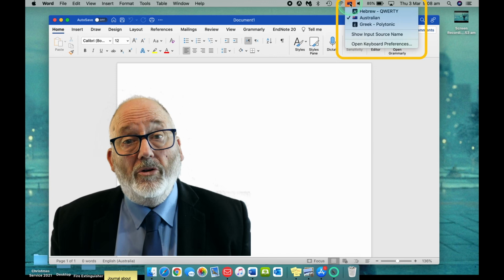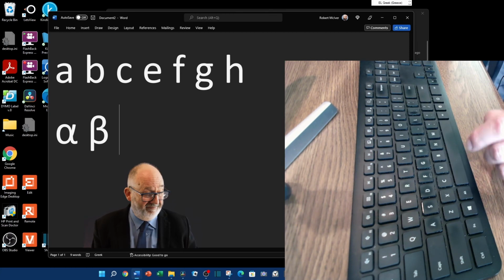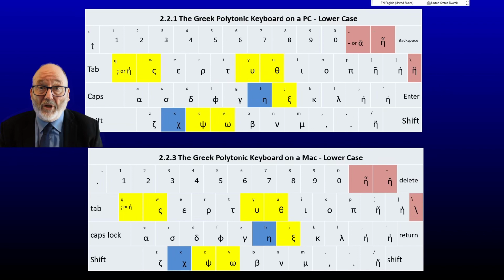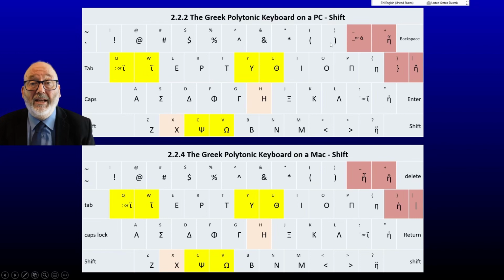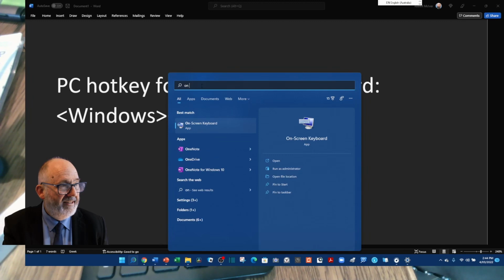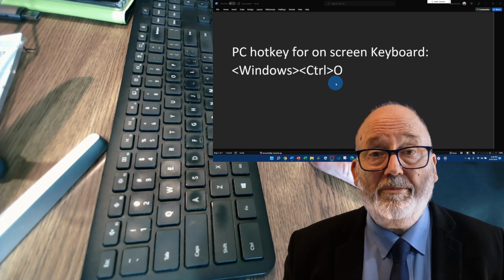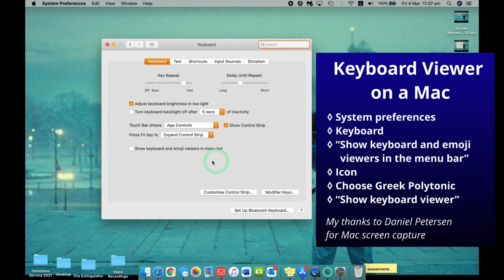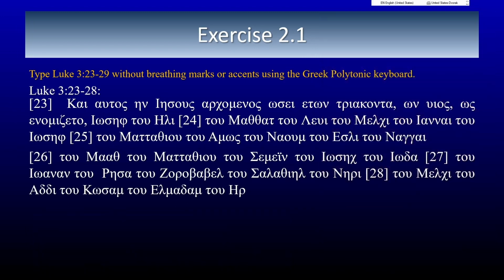02 2 How to type the alphabet on the Greek Polytonic Keyboard Ver2 2024 02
In this video you will see how to use a Greek Polytonic Keyboard to type the characters of the Greek alphabet.  It explains how to choose the keyboard on a Mac, Windows 10 and Windows 11, how to use the on-screen keyboard to find letters, and shares tips on how to make it easier to use the Greek Polytonic Keyboard.
This video is part of a series of three videos by Rob McIver on the Greek Polytonic Keyboard:
02-1 How to Install the Greek Polytonic Keyboard on a Mac / Win 11 / Win 10 [3 separate videos]
02.2 How to type the alphabet on the Greek Polytonic Keyboard
02.3 How to add accents breathing marks and iota subscripts using a Greek Polytonic Keyboard
The three videos on the Greek Polytonic keyboard follow Chapter 2 of the book by Robert K. McIver, Beginning New Testament Greek Made Easier.  Latest edition: 8th edition, currently available in paperback and as a Kindle eBook (search 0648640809 for paperback or B0CRBZ22M5 for eBook on amazon.com, amazon.com.au, etc.).

Outline
0:00 Introduction
00:34 Choose the Greek Polytonic Keyboard
01:21 Try the keyboard
02:41 Mapping the Greek letters to the QWERTY keyboard
05:31 On-screen keyboard / Keyboard viewer
08:33 Tips to make it easier to use PolyKB
10:11 Where to find video on using KB to add breathing marks, accents, etc.
10:36 Videos follow book, Beginning NT Greek Made Easier

Beginning New Testament Greek Made Easier, eighth ed.  Martinsville, NSW: Barnard Publishing, 2024.
Intermediate New Testament Greek Made Easier, second edition.  Martinsville, NSW: Barnard Publishing, 2022 (3rd edition will appear in mid 2024).
1 and 2 Peter. Nampa, ID: Pacific Press, 2016.